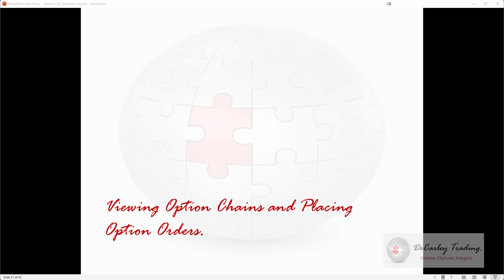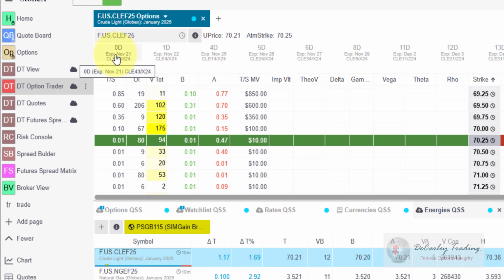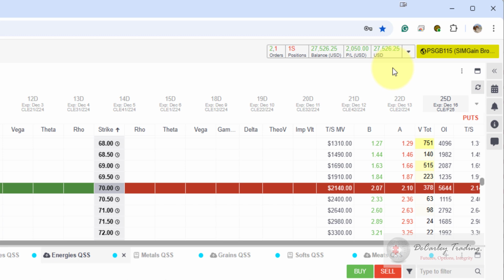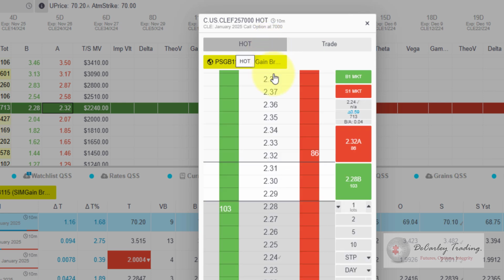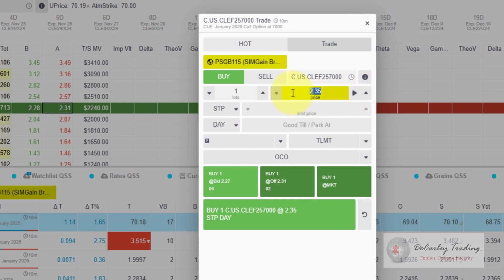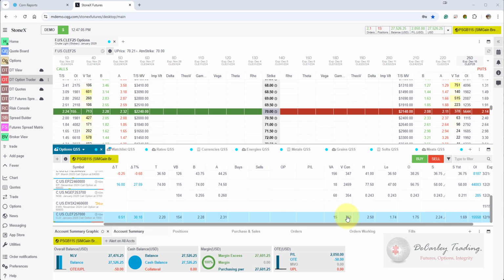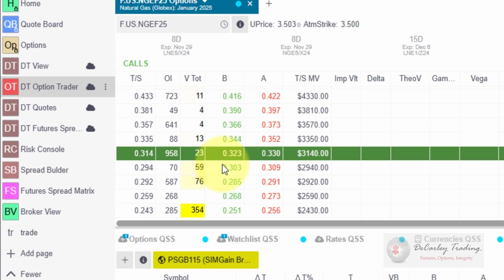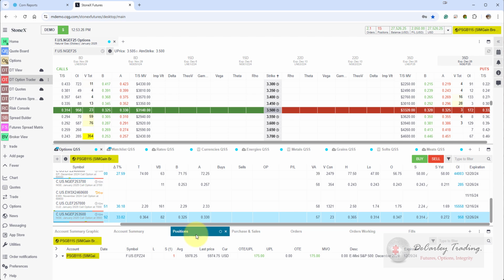Viewing and trading on via the Stonex Futures platform option chain.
The key to running quick and efficient option chains is to keep the appropriate futures and options symbols within the page quote board. We have created what we believe will be the optimal page setup.